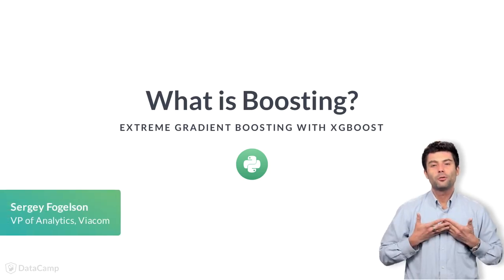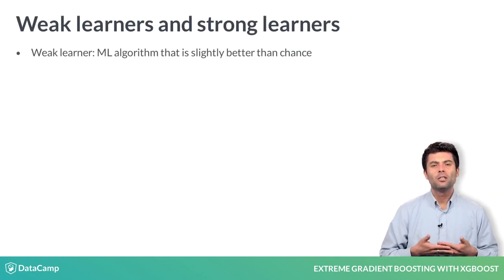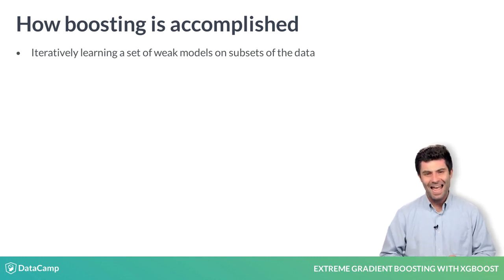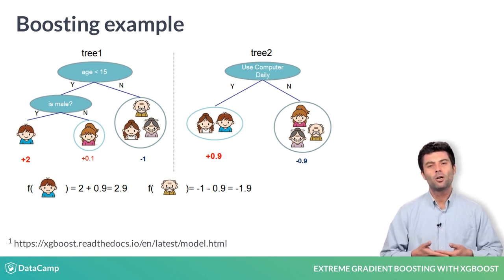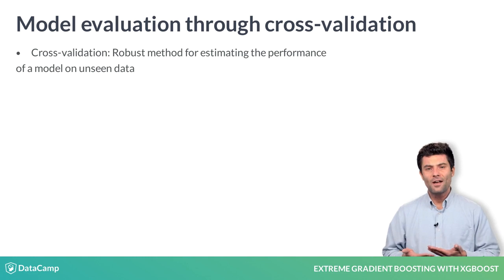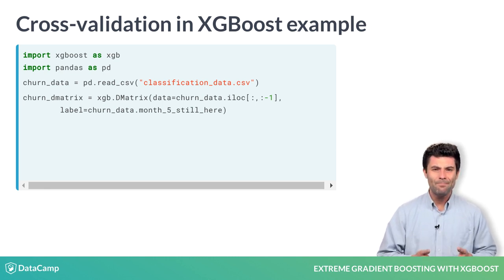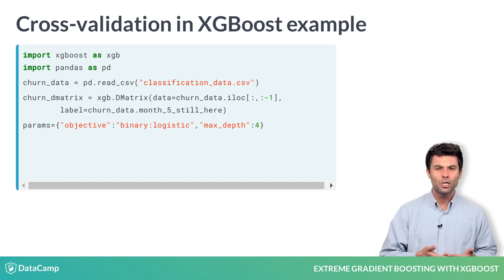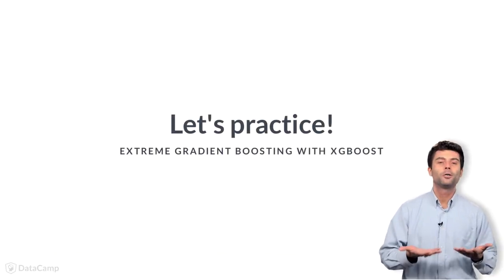Python Tutorial : What is Boosting?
Want to learn more? at your own pace. More than a video, you'll learn hands-on coding & quickly apply skills to your daily work.

Now that we've reviewed both supervised learning and the basics of decision trees, lets talk about the core concept that gives XGBoost its state-of-the-art performance, boosting.

At bottom, boosting isn't really a specific machine learning algorithm, but a concept that can be applied to a set of machine learning models. So, its really a meta-algorithm. Specifically, it is an ensemble meta-algorithm primarily used to reduce any given single learner's variance and to convert many weak learners into an arbitrarily strong learner.

A weak learner is any machine learning algorithm that is just slightly better than chance. So, a decision tree that can predict some outcome slightly more frequently than pure randomness would be considered a weak learner. The principal insight that allows XGBoost to work is the fact that you can use boosting to convert a collection of weak learners into a strong learner.

Where a strong learner is any algorithm that can be tuned to achieve arbitrarily good performance for some supervised learning problem.

How is this accomplished? By iteratively learning a set of weak models on subsets of the data you have at hand, and weighting each of their predictions according to each weak learner's performance. You then combine all of the weak learners' predictions multiplied by their weights to obtain a single final weighted prediction that is much better than any of the individual predictions themselves. It's kind of incredible that this works as well as it does.

Here is a very basic example of boosting using 2 decision trees. This example comes from the XGBoost documentation and shows that given a specific example, each tree gives a different prediction score depending on the data it sees. The prediction scores for each possibility are summed across trees and the prediction is simply the sum of the scores across both trees. Here, you can see that whatever it was we were trying to predict, the little boy had a higher predicted score summed across both trees than the old man.

Since we will be working with XGBoost's learning API for model evaluation next, it's a good idea to briefly provide you with an example that shows how model evaluation using cross-validation works with XGBoost's learning API (which is different from the scikit-learn compatible API) as it has cross-validation capabilities baked in. As a refresher, cross-validation is a robust method for estimating the expected performance of a machine learning model on unseen data by generating many non-overlapping train/test splits on your training data and reporting the average test set performance across all data splits.

So, in lines 1 and 2 we import what we will be using. In line 3, we load in our example dataset.

In line 4, we convert our dataset into an optimized data structure that the creators of XGBoost made that gives the package its lauded performance and efficiency gains called a DMatrix. In the previous exercise, the input datasets were converted into DMatrix data on the fly, but when we use the XGBoost cv object, which is part of XGBoost's learning api we have to first explicitly convert our data into a DMatrix. So, that's what we are doing here before we run our cross-validation.

In line 5, we are creating a parameter dictionary to pass into our cross-validation. This is necessary because the cv method has no idea what kind of XGBoost model we are using and expects us to provide that information as a dictionary of appropriate key-value pairs. Our parameter dictionary here is bare-bones, only providing the objective function we would like to use and the maximum depth that every tree can grow to.

In line 6, we call the cv method and pass in our DMatrix object storing all of our data, the parameter dictionary, the number of cross-validation folds, how many trees we want to build, what metric we want to compute, and whether we want our output to be stored as a pandas dataframe.

In line 7 we simply convert our metrics into accuracy and output the results to screen.